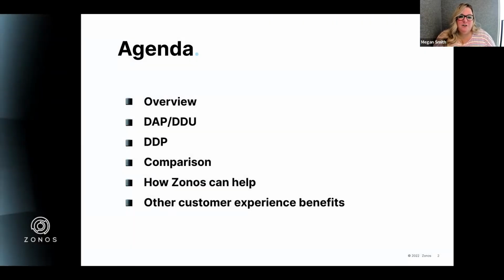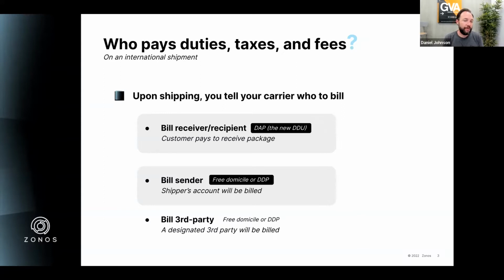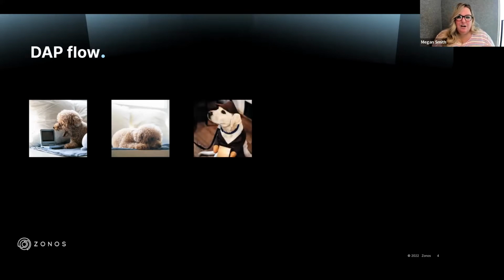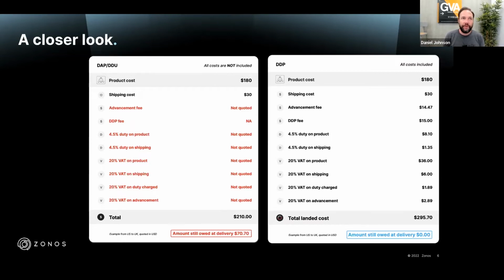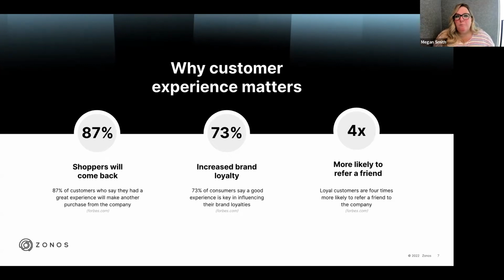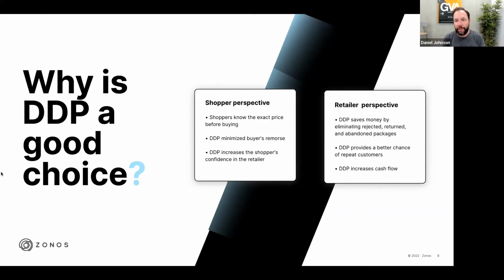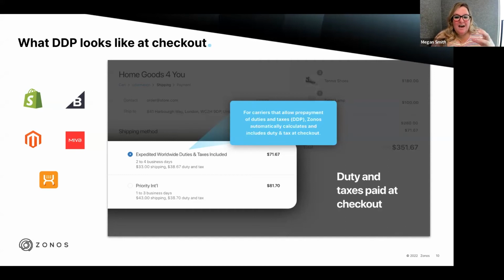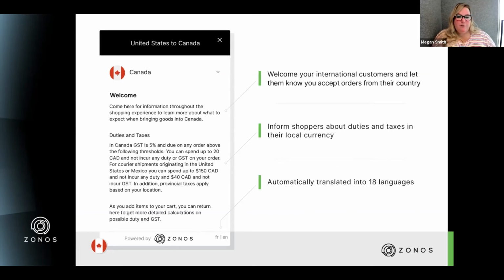Boost your international business with DDP shipping and a better customer experience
Stop losing money and make your international customers happy with a streamlined and transparent cross-border shopping experience. Join Chief Revenue Officer, Daniel Johnson, and customer experience expert, Megan Smith, as they discuss how shipping DDP can be a game changer for your cross-border business. They will highlight the different billing terms surrounding modern B2C cross-border shipments and debunk common misconceptions about international transactions.

In this webinar, you will learn:

How to create a positive end-to-end international shopping experience
The difference between DDP and DAP/DDU shipping
How to ship DDP without losing money
What landed cost is and why it’s crucial for international selling
How to create a complete positive customer experience
How to build a loyal customer base internationally
If you are currently selling cross-border or looking to grow your business into global markets, you don’t want to miss this webinar.